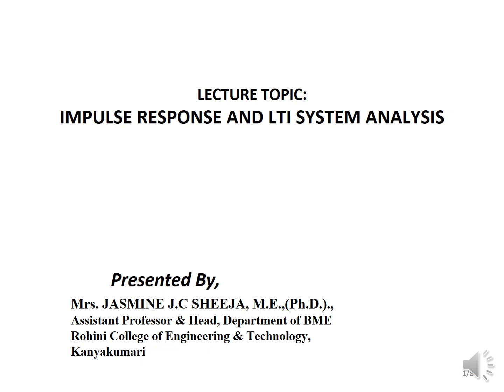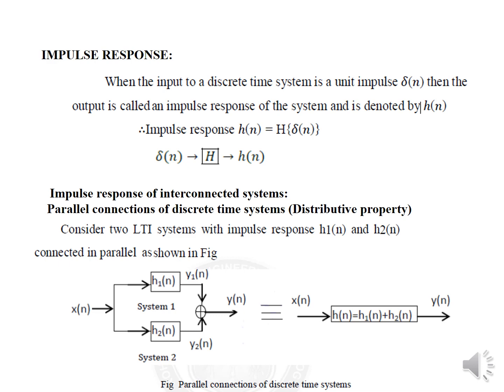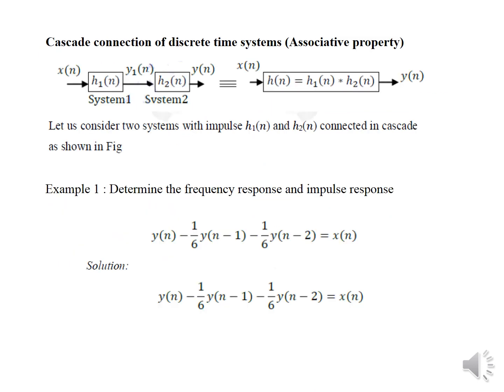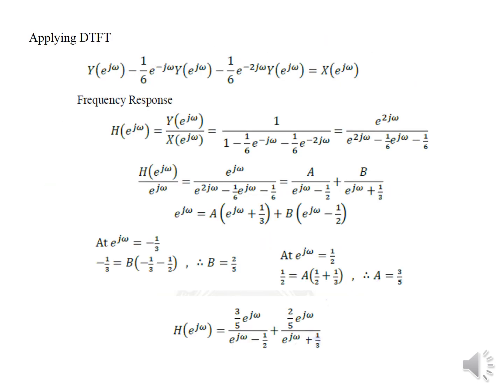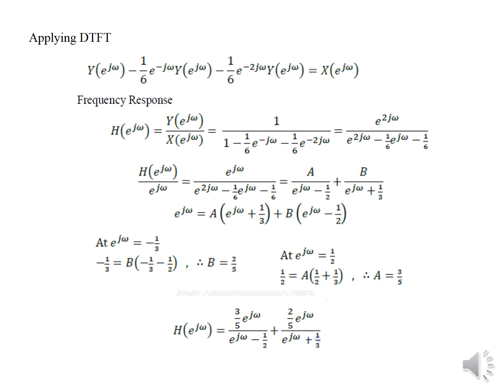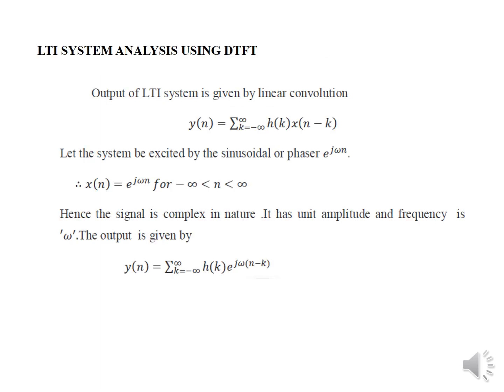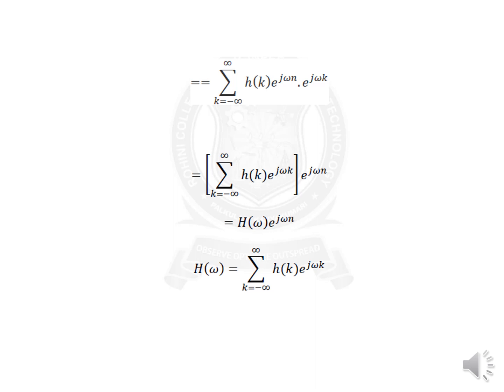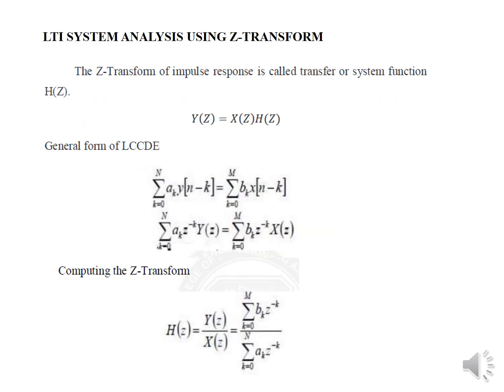IMPULSE RESPONSE,LTI SYSTEM ANALYSIS new